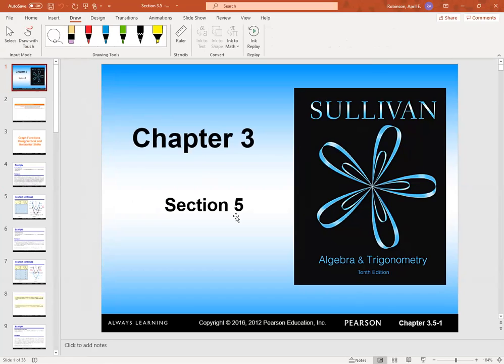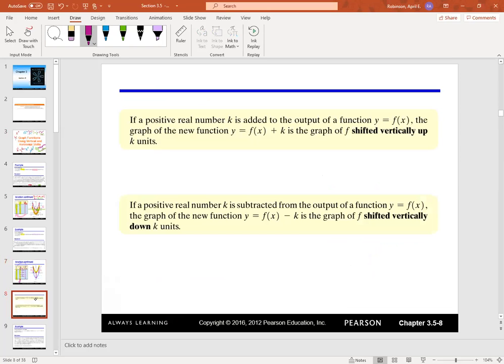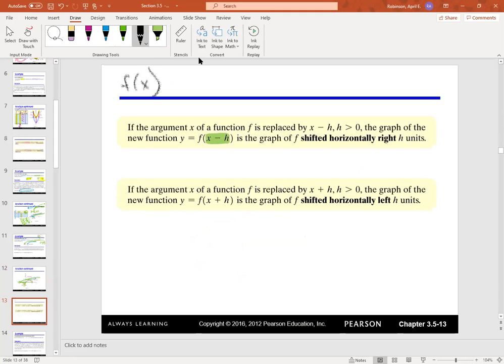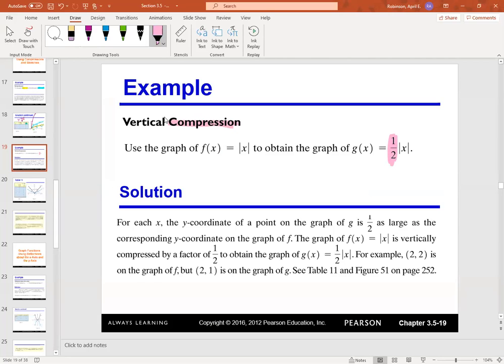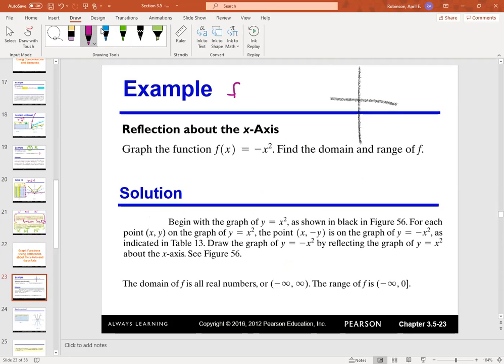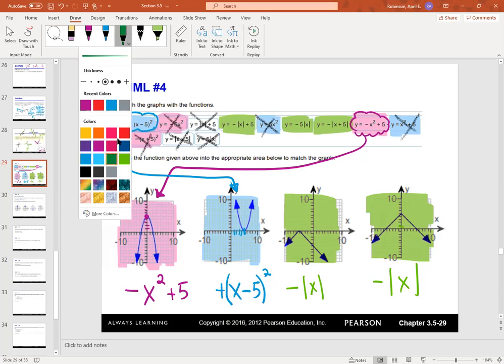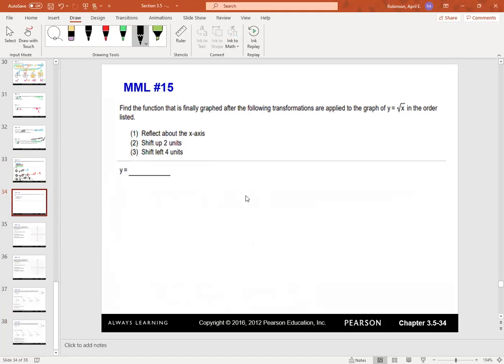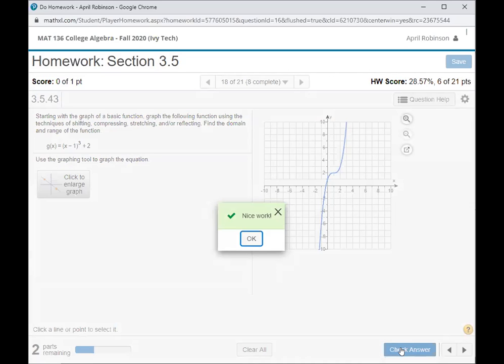10 5 2020 Lecture MAT 136 Section 3 5